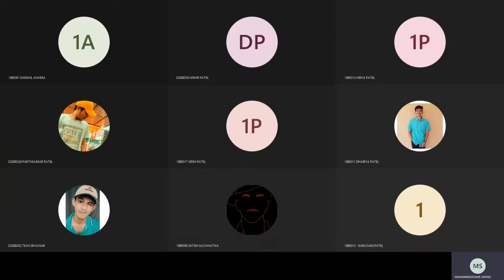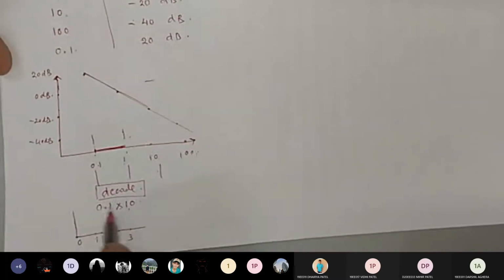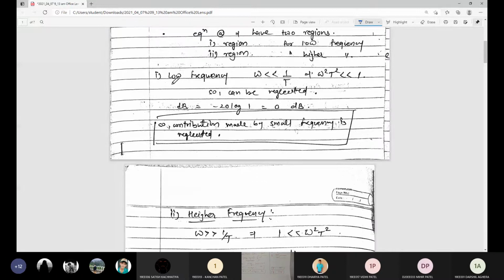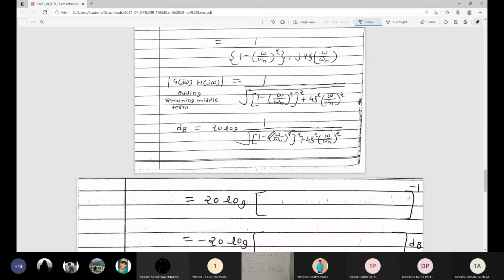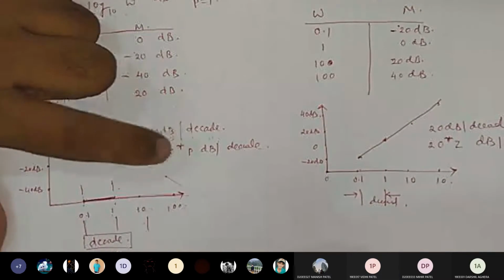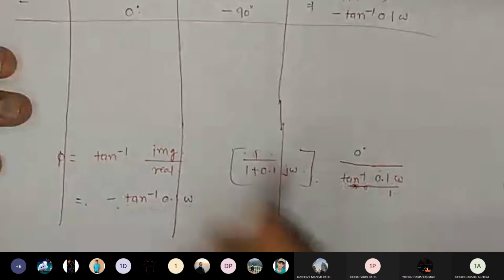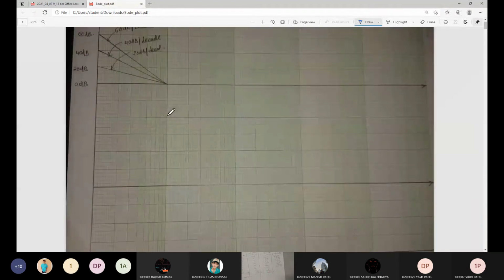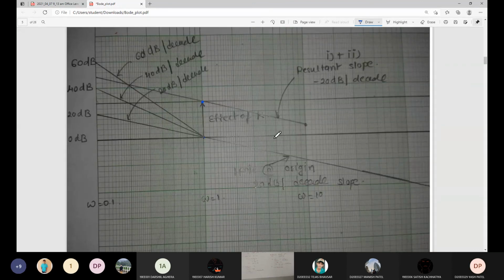EE255 LECTURE 034 08042021